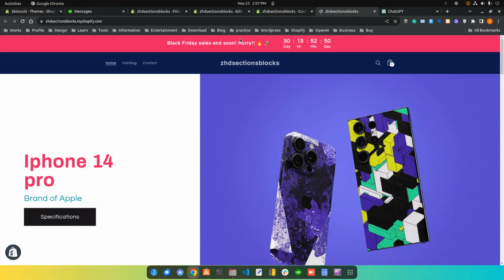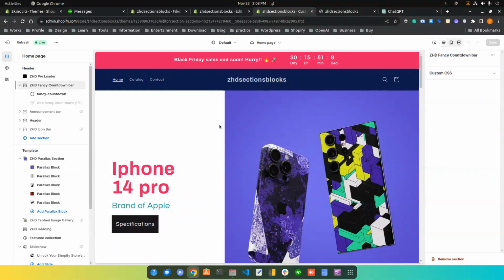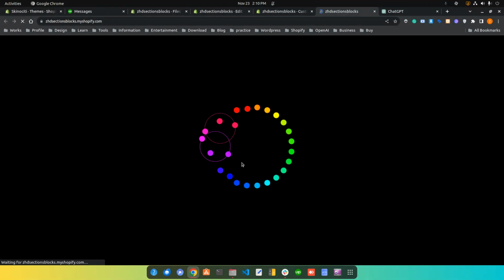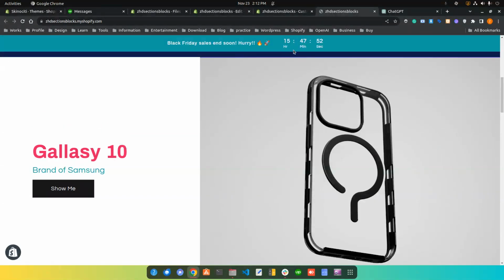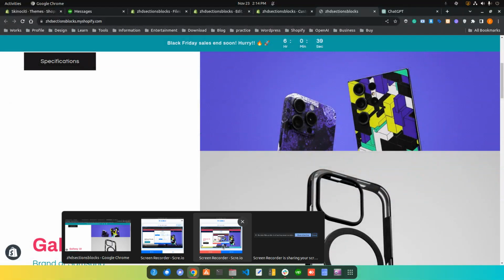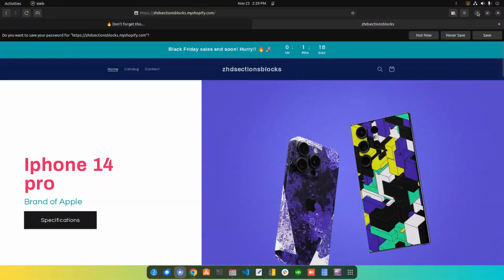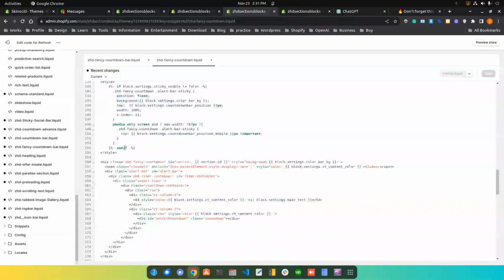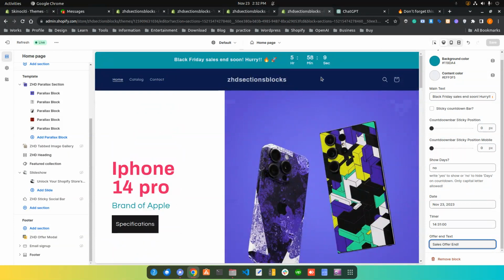Smart dynamic sales countdown bar for shopify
🚀 Welcome to our latest Shopify customization tutorial! Learn how to implement a Smart Dynamic Sales Countdown Bar that's not only visually appealing but also super effective for boosting your sales! ⏰🛍️

In this tutorial, we'll guide you through the creation of a dynamic sales countdown bar for your Shopify store. This custom section is designed to seamlessly integrate with all Shopify free and paid themes, giving your store a professional and enticing touch.

👉 Key Features:

Dynamic Design using HTML, CSS, and JavaScript
Compatible with All Shopify Free & Paid Themes
Easily Customizable via Shopify Theme Panel
Perfect for Quick Sales Offer Promotions

Get ready to supercharge your sales with this Smart Dynamic Sales Countdown Bar! Watch the video, implement it on your Shopify store, and boost your conversion rates today!